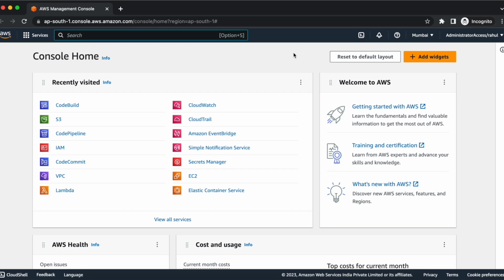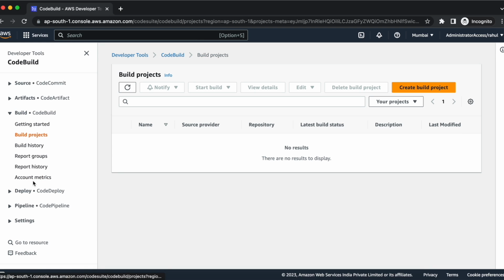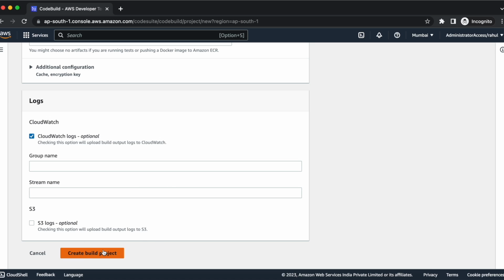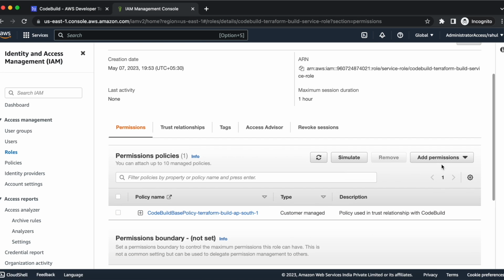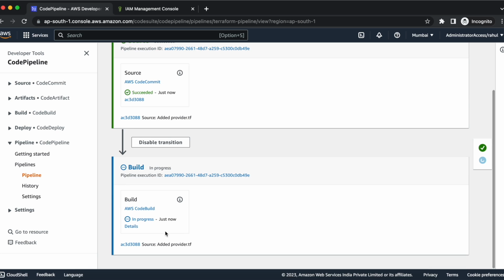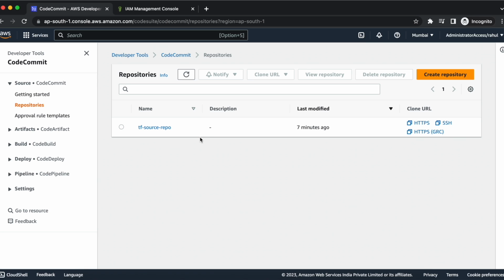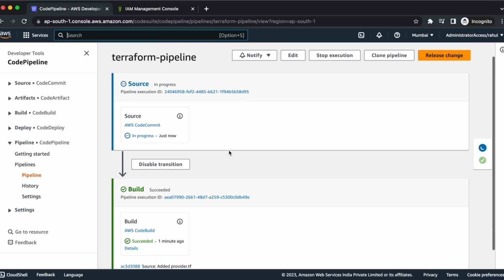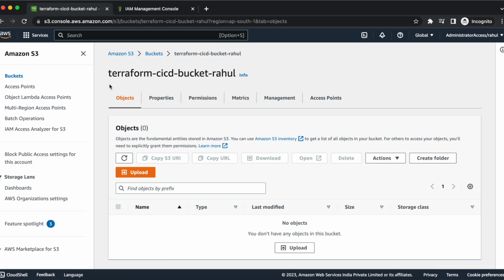AWS Deployment with Terraform and CodePipeline: Step-by-Step Guide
Welcome to this step-by-step guide on how to deploy resources in AWS using Terraform and CodePipeline! In this video, we'll walk you through the process of creating a continuous integration and delivery (CI/CD) pipeline with AWS CodePipeline and AWS CodeBuild to deploy resources using Terraform.

We'll start by explaining what Terraform and CodePipeline are and how they work together. Then, we'll show you how to set up the required infrastructure and services in AWS, create a basic Terraform configuration file, and set up your CI/CD pipeline.

You'll learn how to use CodePipeline to automatically build and deploy your Terraform configuration files, as well as how to test and monitor your pipeline. We'll also cover best practices for infrastructure as code and tips for troubleshooting common issues.

Whether you're a seasoned AWS pro or new to the platform, this video will provide you with the knowledge and skills you need to accelerate your AWS deployment process and streamline your infrastructure management. So, let's get started!